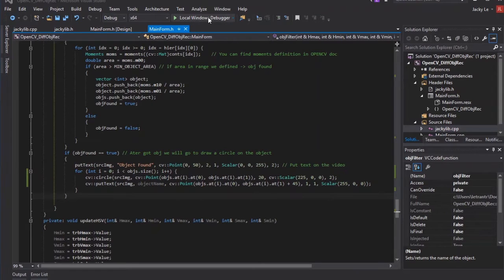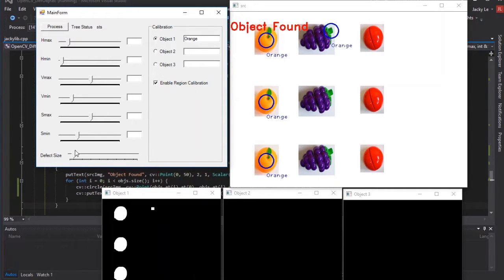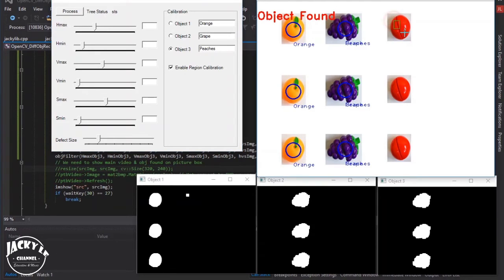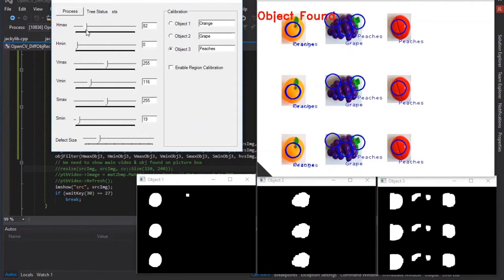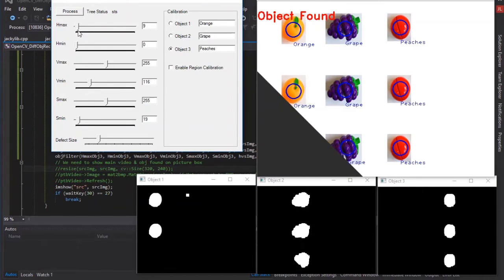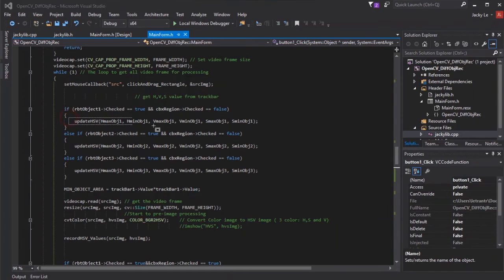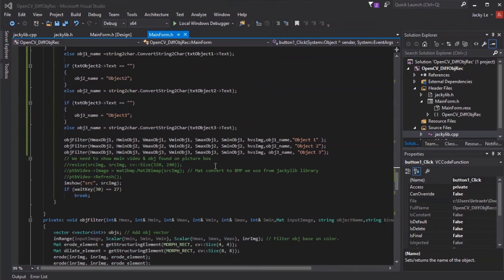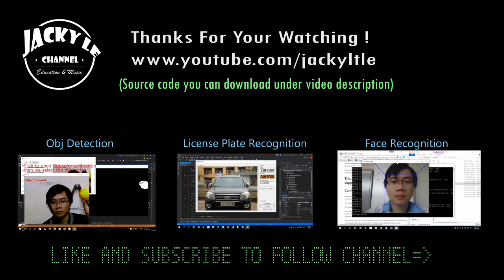Multi Object Detection And Tracking - OpenCV Tutorial 14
OpenCV Tutorial for Visual Studio
Watch all tutorials:
[Tutorial 1]: Create C++ Win Form App & Open the image from PC
[Tutorial 2]: Basic Image processing: Convert color image to gray, binary image & show detail image information such as size, histogram..., rotate, zoom image
[Tutorial 15]: Real time Face swap
[Tutorial 16]: Real time Face makeup
[Tutorial 17]: Real time Object motion tracking